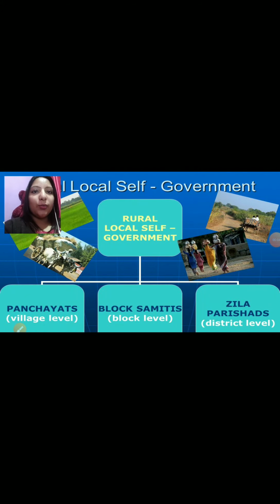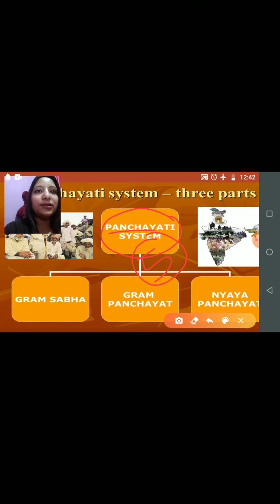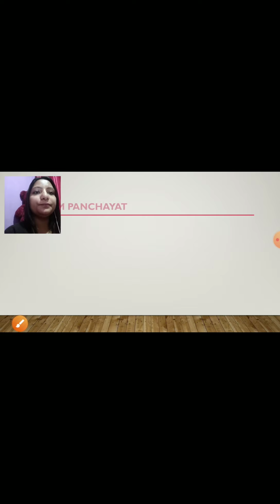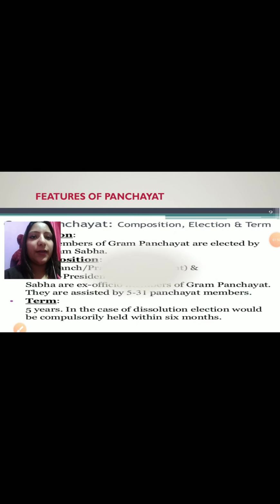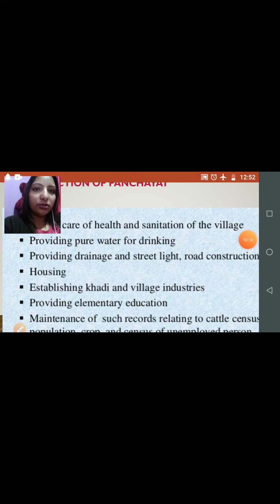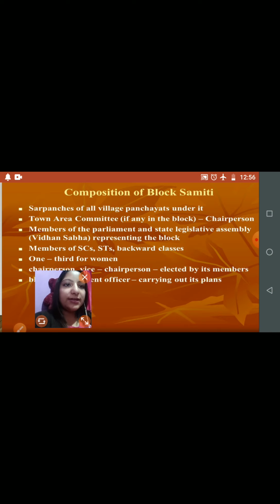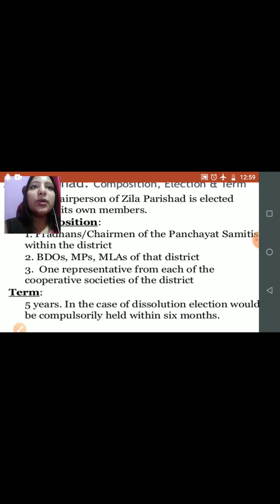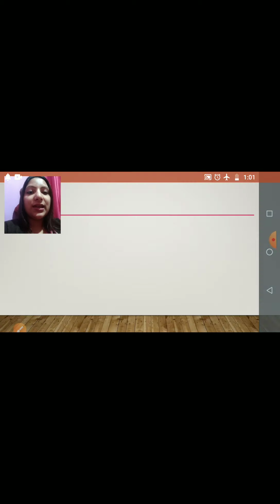Rural Local self Government ( part 2)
Civics for Revolution.